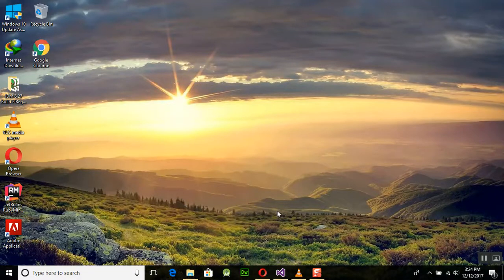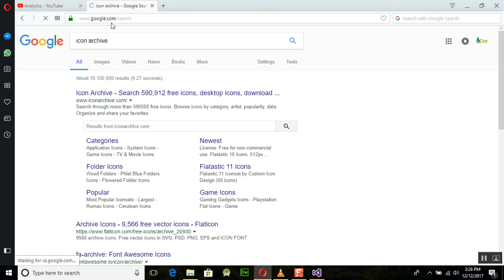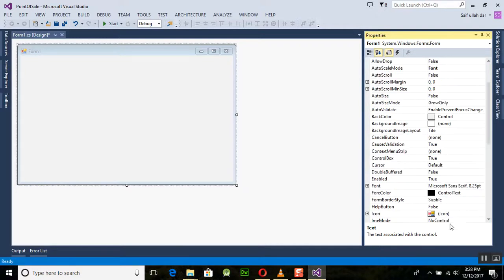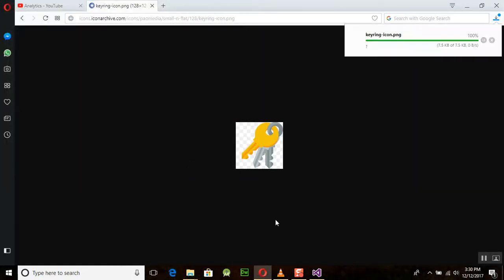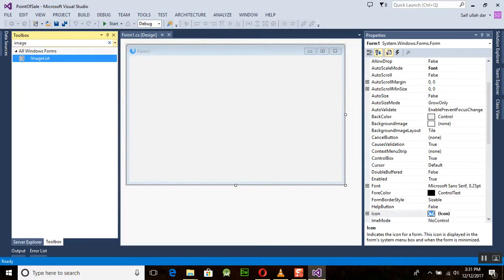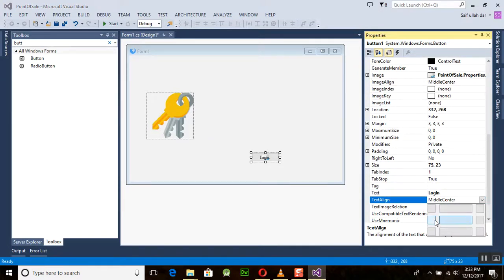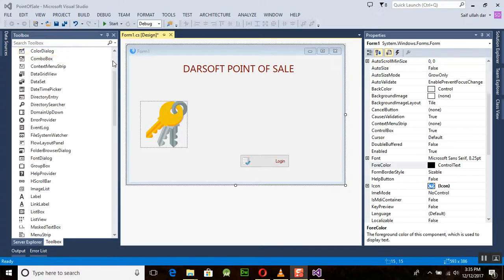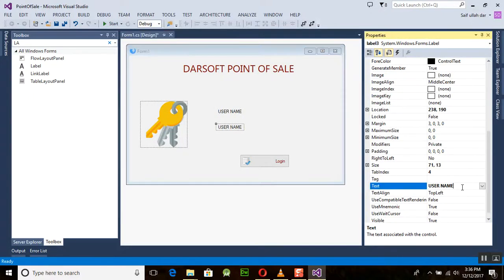C# Tutorial Window Form 3 Add pictures and icons in Frame YouTube 2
C# Tutorial Window Form  3 Add pictures and icons in Frame. IN THIS SESSION YOU WILL LEARN HOW TO ADD THE PICTURES IN THE FRAME AND HOW TO ADD THE ICONS ON THE FRAMES. ALSO YOU WILL LEARN HOW TO INSERT THE IMAGE IN THE BUTTON.
c# windows forms,
winforms c# ,
windows form application c# example,
windows form application c#,
c# application,
c# windows application tutorial for beginners with examples,
form tutorial,
windows application c#,
c# winforms,
winforms,